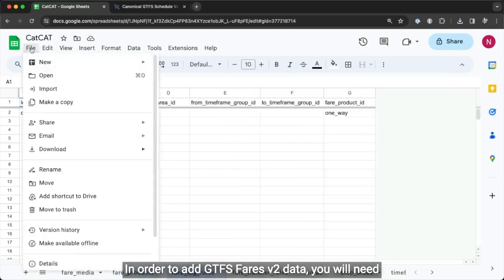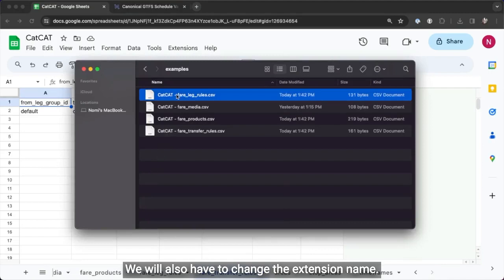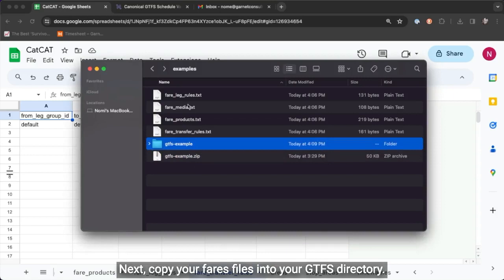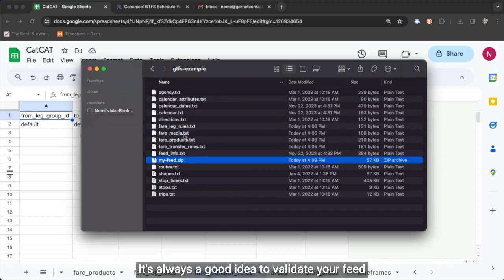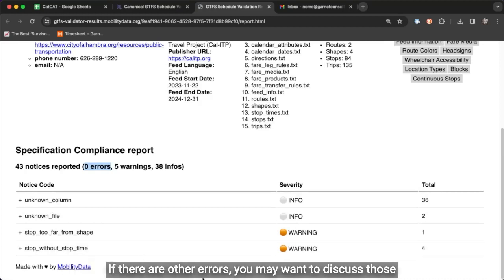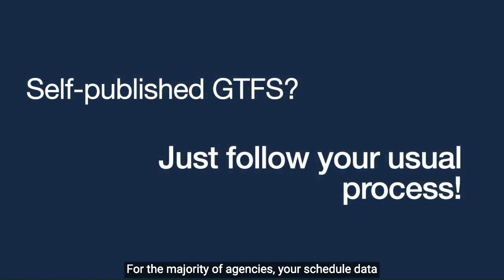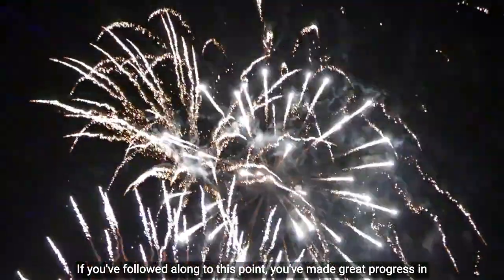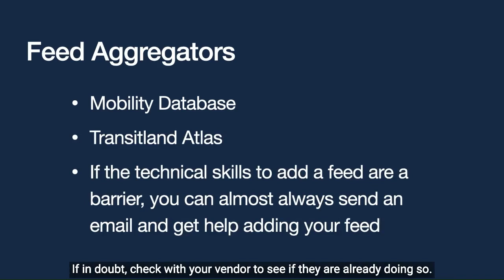GTFS Fares v2: Exporting and Publishing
This video explains the next steps after creating your GTFS-Fares v2 data to export, validate, and publish to your GTFS feed. It includes ideas for talking with your GTFS vendor, if applicable, to request their help publishing your GTFS Fares v2 data. This is video 4 in a 4-part series.

Credits:
- The videos are voiced by Nome Dickerson of Garnet Consulting, LLC